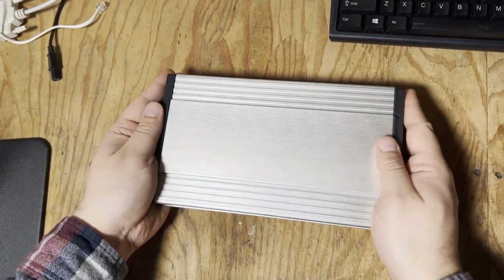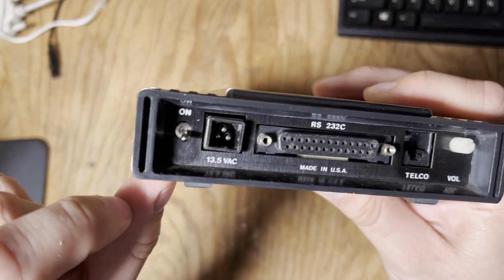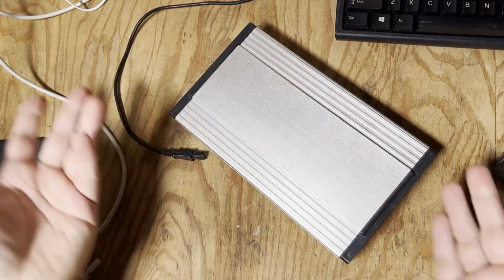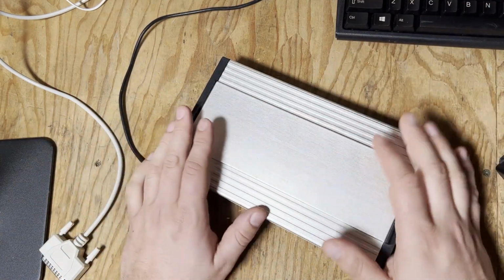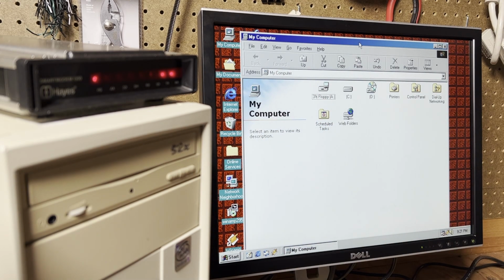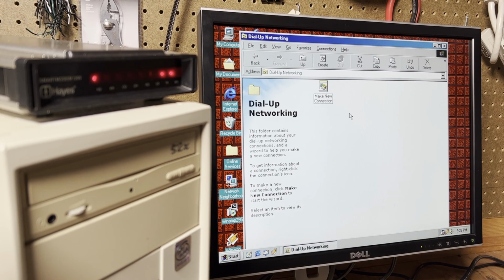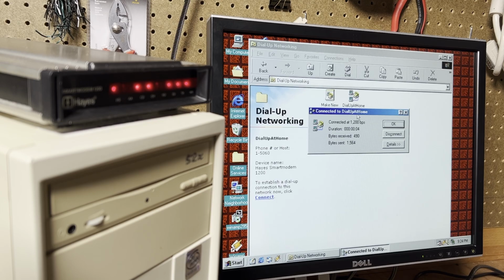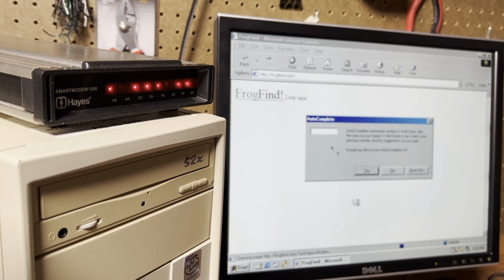Hayes 1200 Smart Modem!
First video of this type on this channel! 🚀

So what does a Modem from 1983 look like? Can I use it in 2022?
A: It looks like a glorious hunk of metal!
B: Absolutely I can! But should I?

Let me show you how this think looks like, and lets see it in action on my Windows 98 PC.